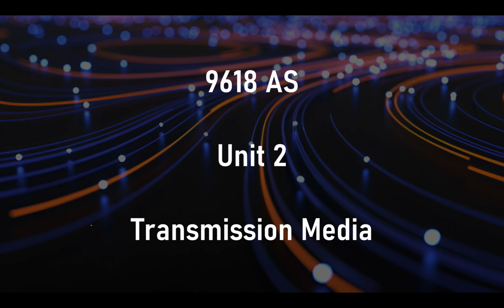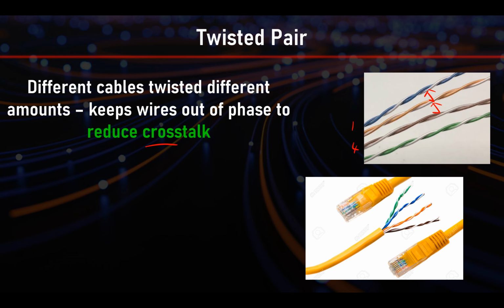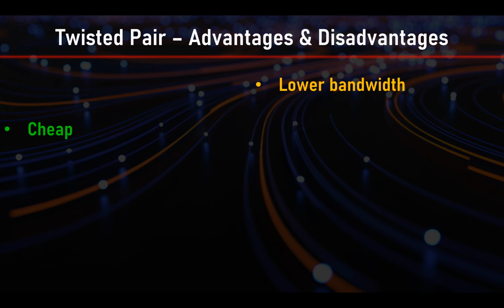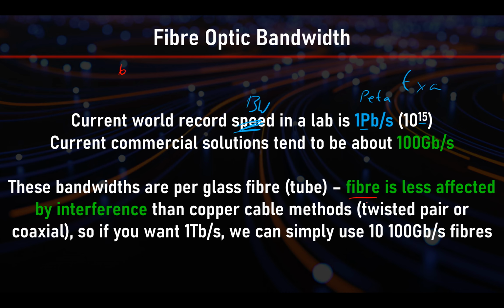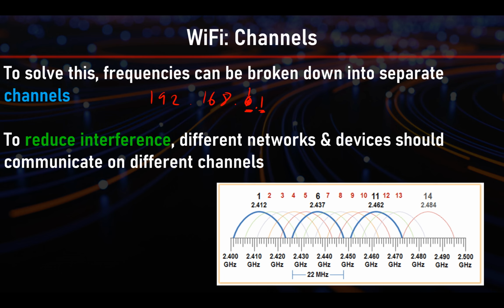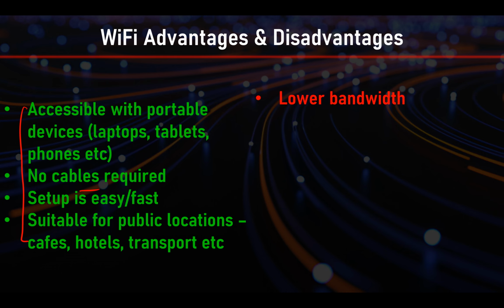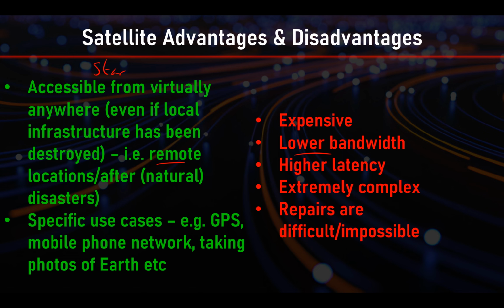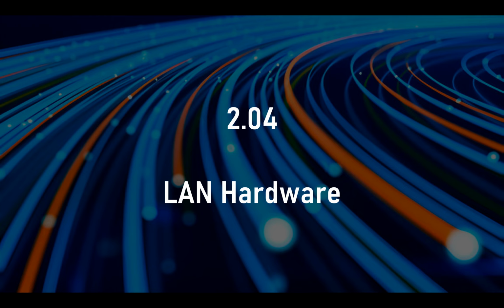016 | Twisted Pair, Coaxial, Fibre Optic, WiFi, Satellite, Wired, Wireless, Transmission AS A2 9618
The unit 2 video covers the following content:

- Transmission media: twisted pair, coaxial, fibre optic, WiFi, satellites
- Wired vs wireless
- Local vs global communication
- Key terms: attenuation, bandwidth, repeaters, guided, unguided, shielding, channels, interference